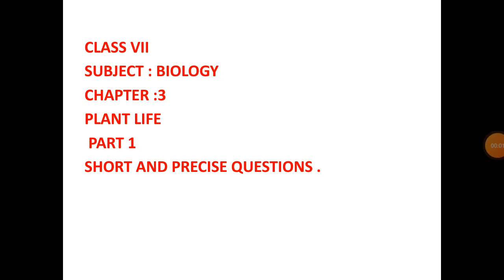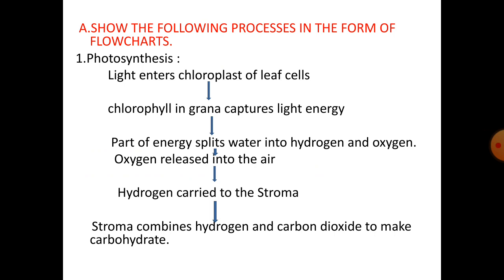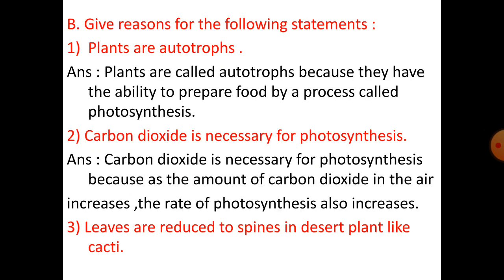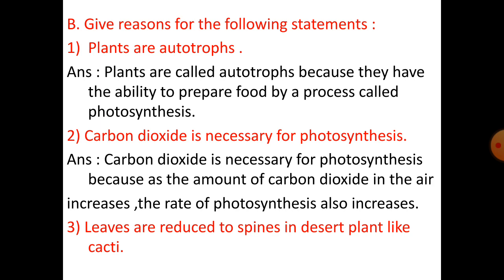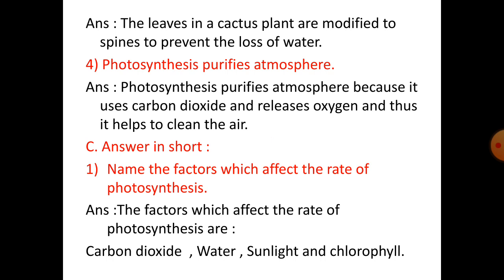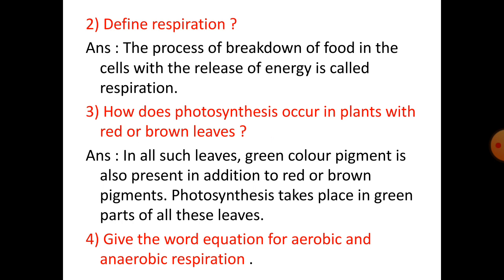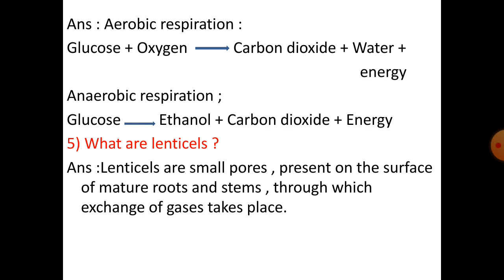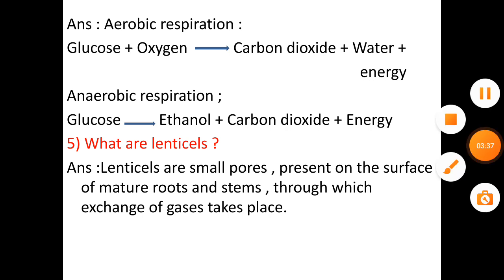CLASS VII A, C BIOLOGY CHAPTER 3 EXERCISE QUESTIONS AND ANSWERS PART I